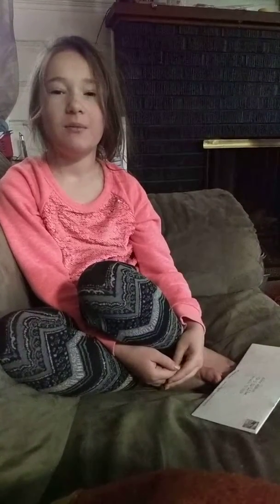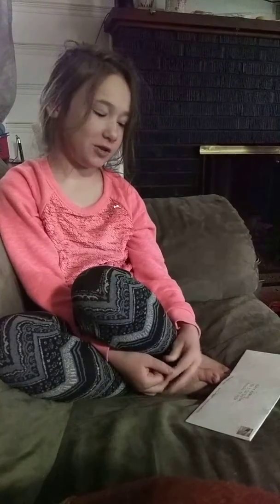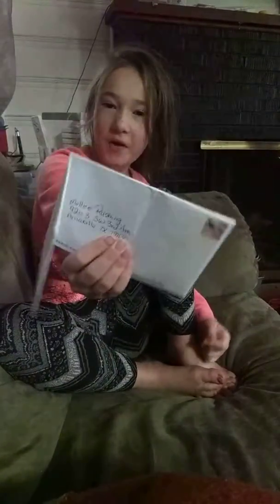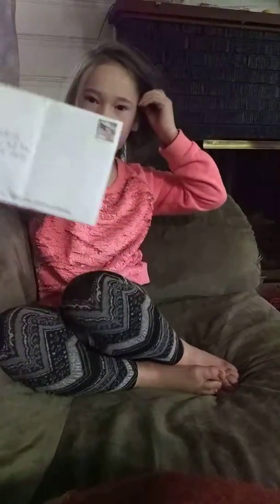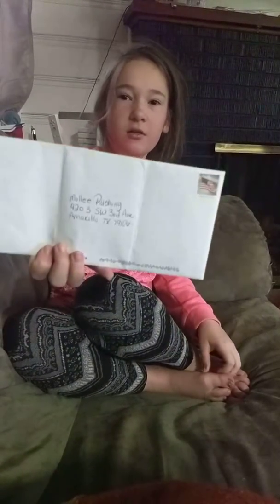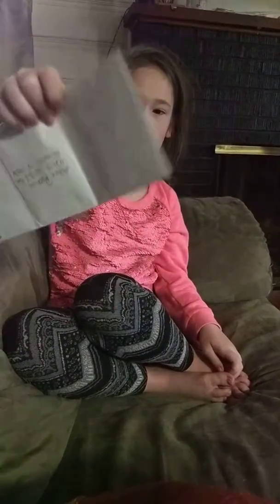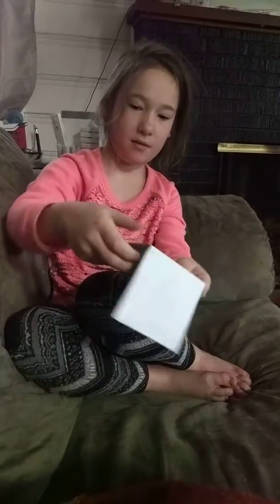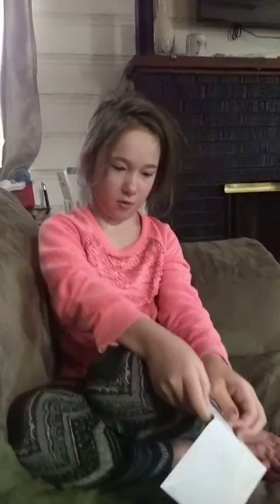Opening a Hartford Yard Goats fan pack!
Opening a mystery fan pack from the MiLB Hartford Yard goats!!